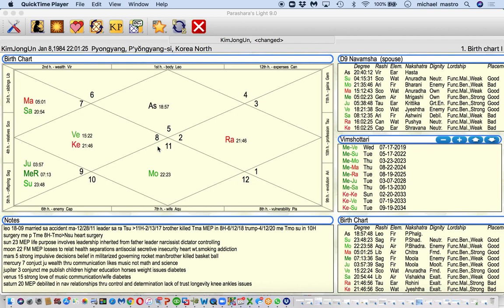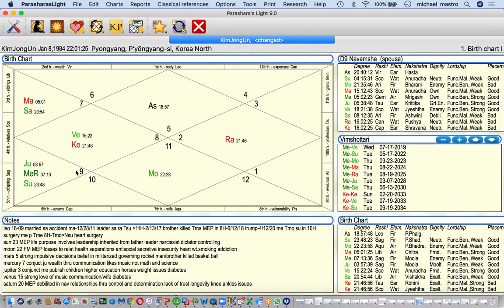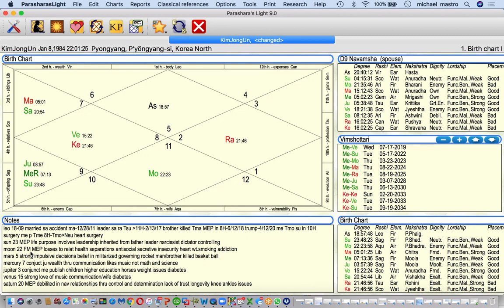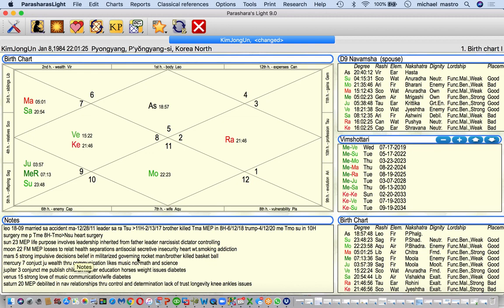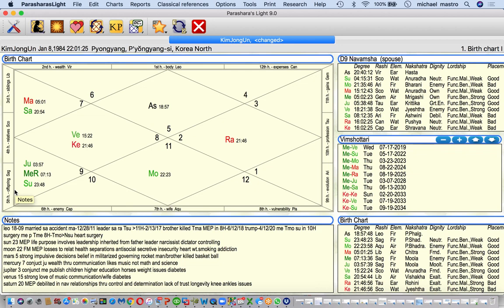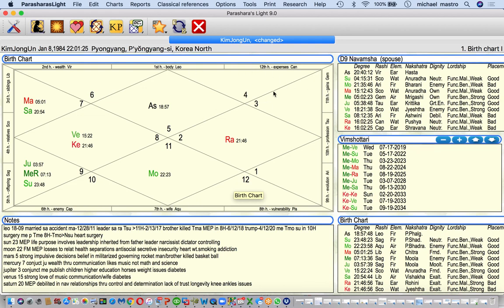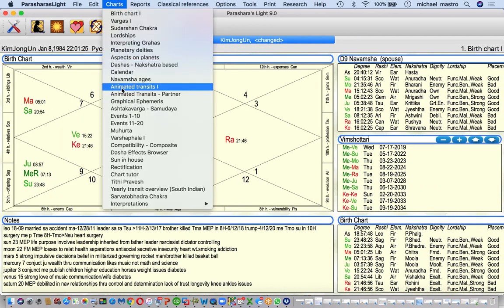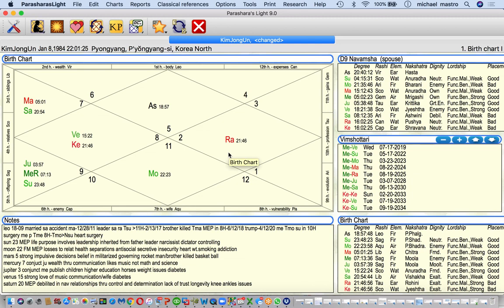KimJongUn Transformational Vedic Astrology by Michael Mastro of Vastu Creations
Join Michael Mastro, a world-renowned Vedic scholar, teacher, and author of multiple award-winning books, as he delves into a variety of astrological topics, including the charts of current and past well-known personalities.

Michael is CEO of Vastu Creations and the American Institute of Vastu. As an architect, long-time meditator, and practitioner of Vedic knowledge, he has applied his talents to help corporate and individual clients for well over 30 years. Michael was nominated as one of the Top 100 Trailblazers in Yoga and Ayurveda in the World.

Book a Reading with Michael today!